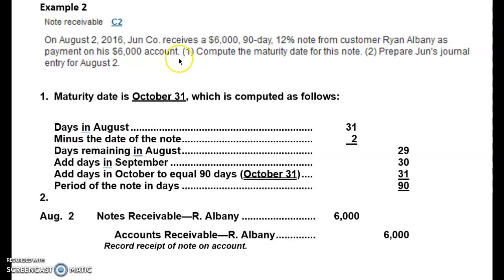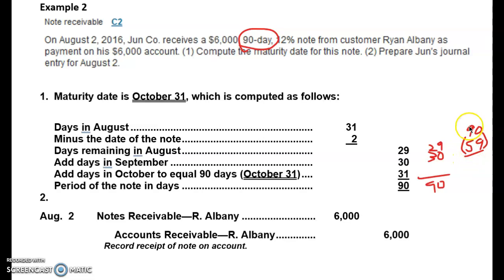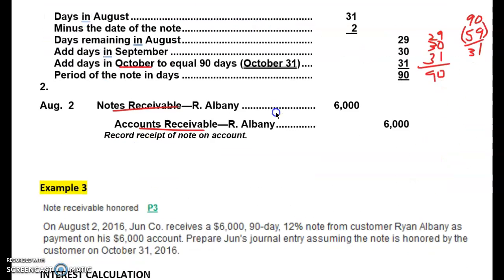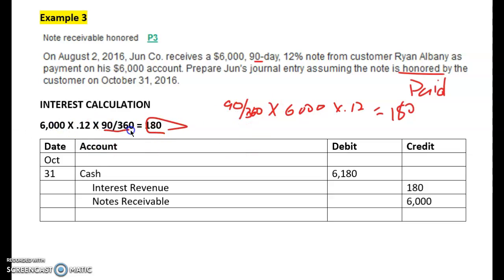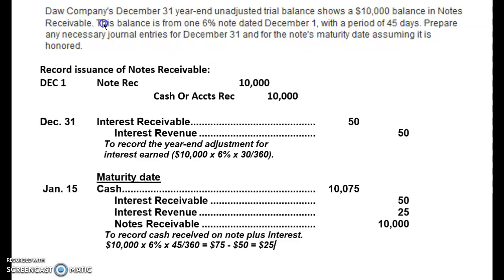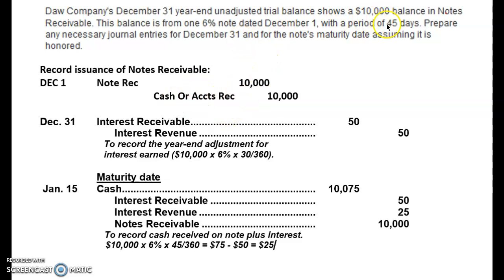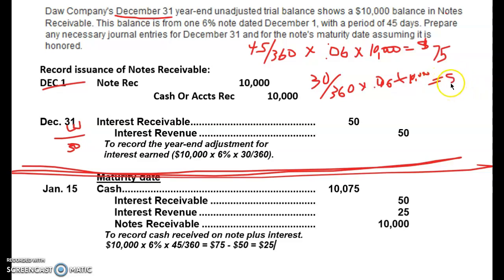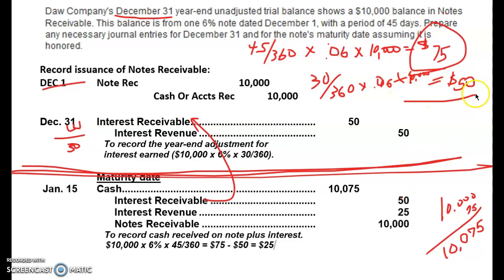BADM 225 Chapter 7 Solutions Part 2 Video 2